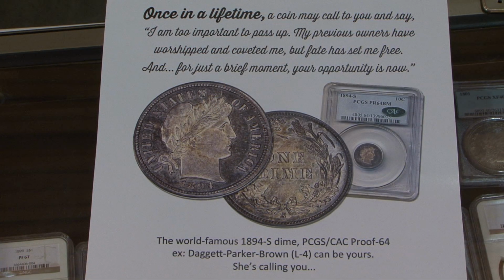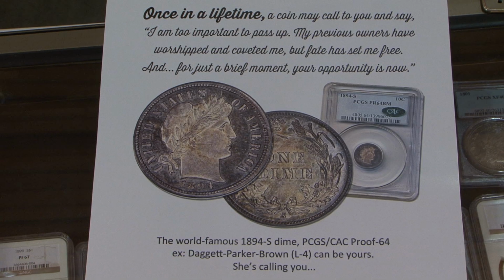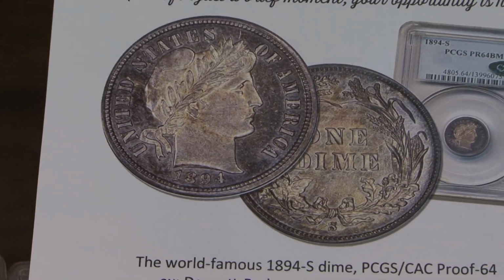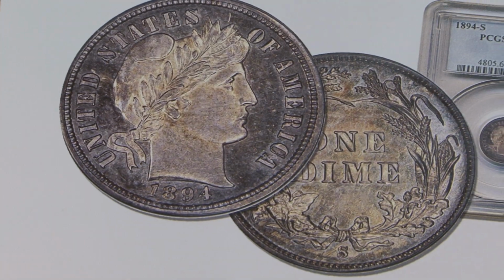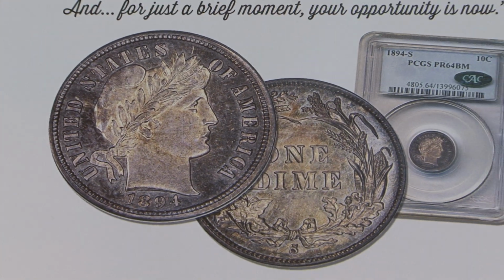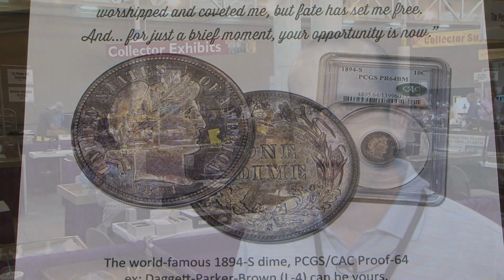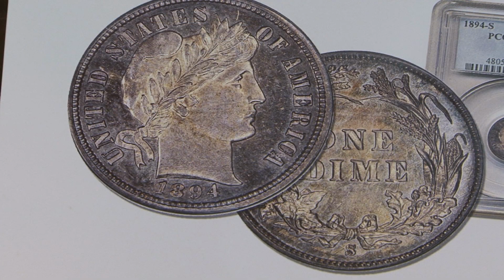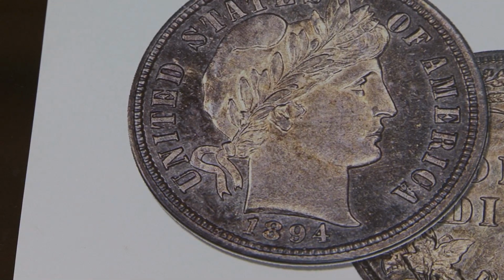Million Dollar 1894-S Barber Dime Purchased by John Feigenbaum. VIDEO: 4:01.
John Feigenbaum, President, David Lawrence Rare Coin, Interviewer: David Lisot.
One of the classic rarities of United States numismatics has traded hands. John Feigenbaum, president of David Lawrence Rare Coins, has purchased a PCGS PR64 example of the 1894-S Barber dime, one of less than two dozen known. John shares the story how he was able to purchase such a rarity of this why it has been considered such a classic.